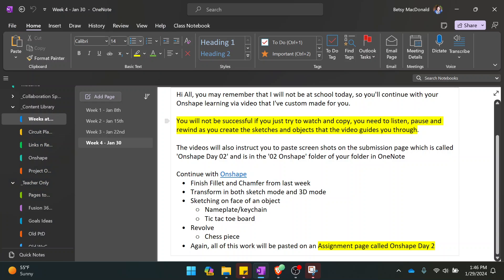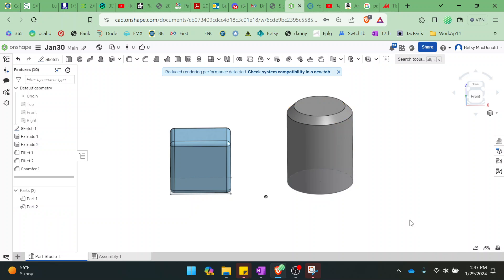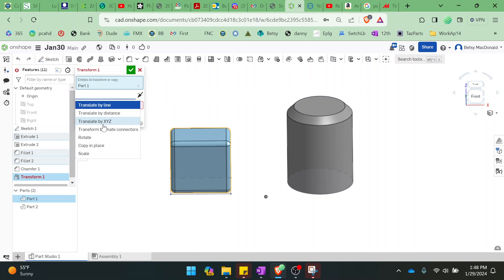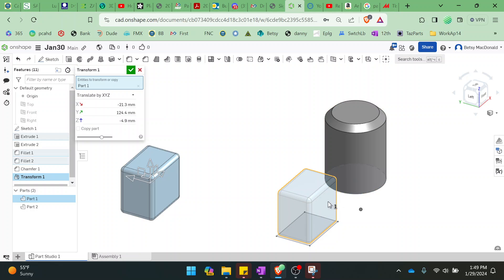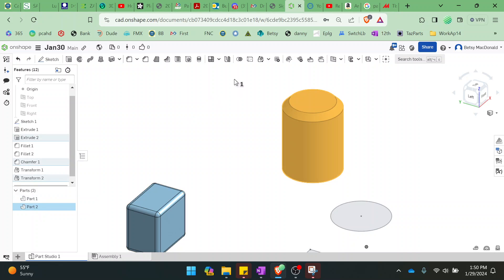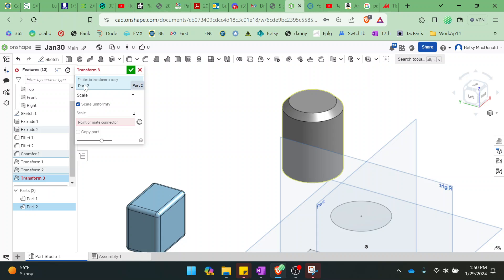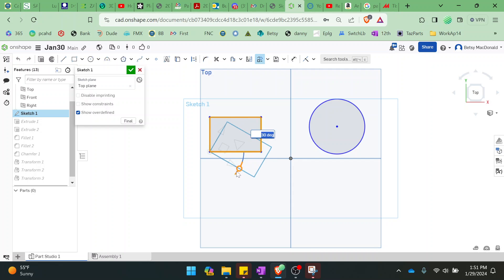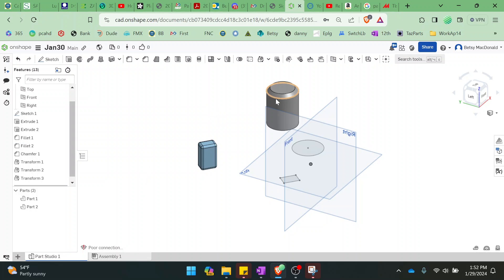Onshape Transform Objects and Sketches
For my class to use during my absence